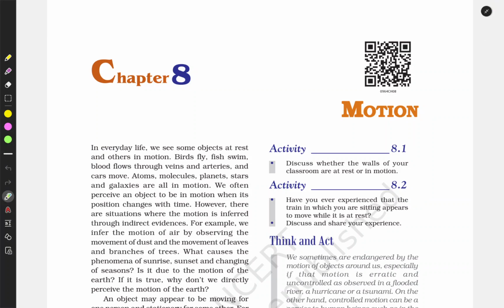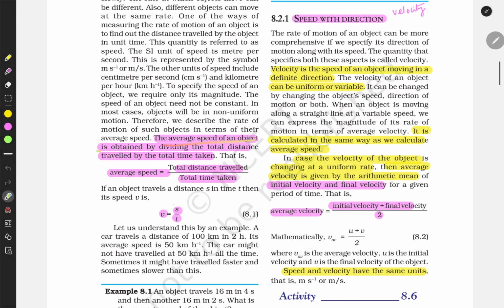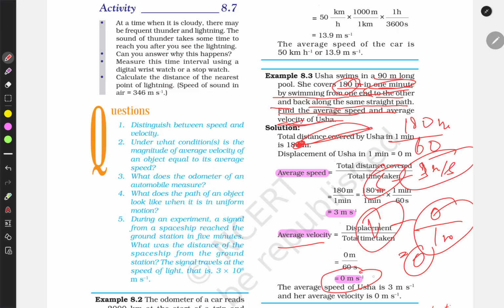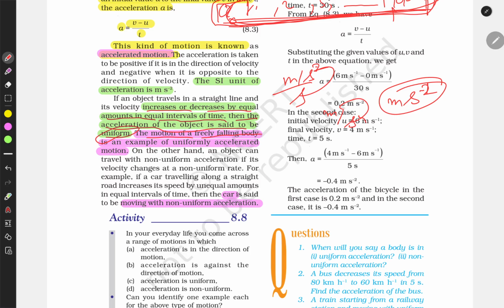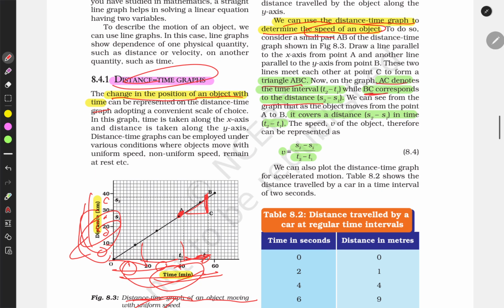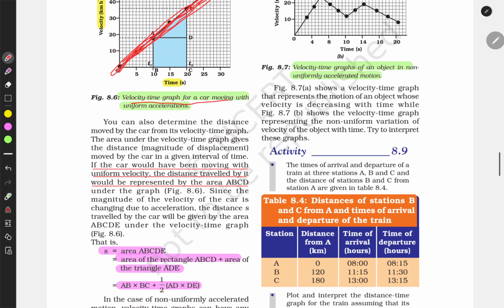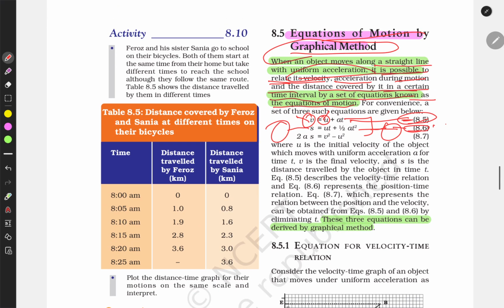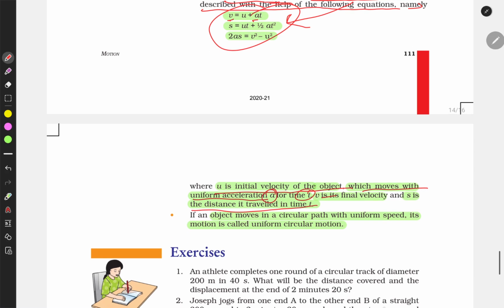NCERT SCIENCE 9TH | C-8 Motion